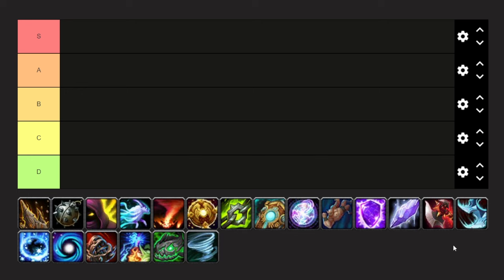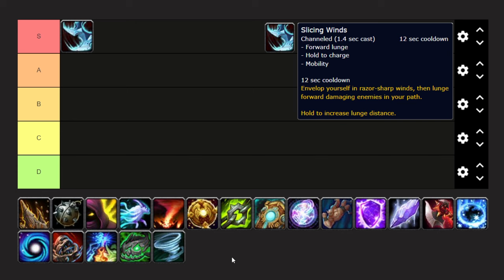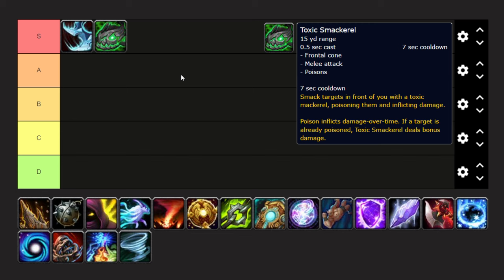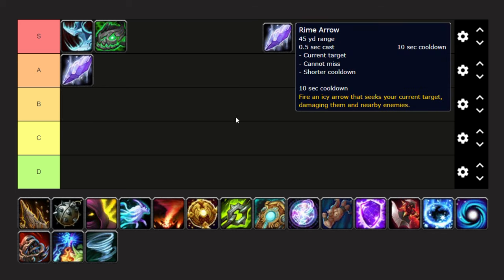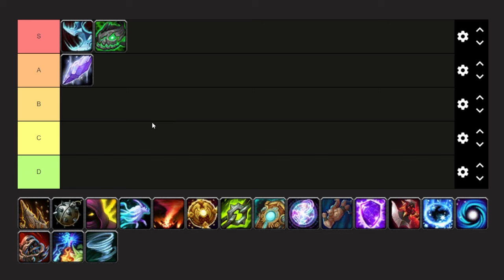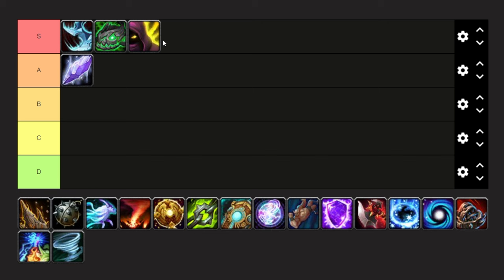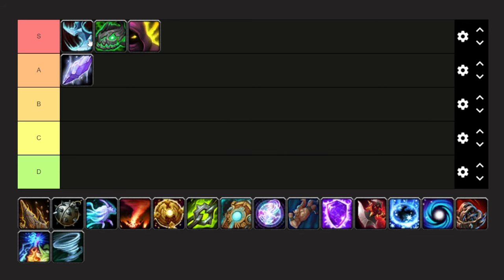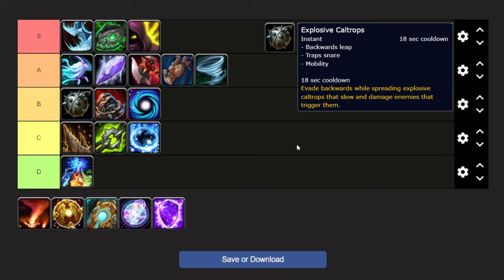Ranking Every Plunderstorm Ability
Now that Plunderstorm has been out for a few weeks and the balancing has settled down, I figured it was time to rank all of the abilities on a Tier List.

If you're also looking for the most efficient methods to farm plunder, then you should check out this video which goes over the various strategies and explains which method is fastest

Want to create your own version of the Tier List?

Timestamps
00:00:00 - Introduction
00:02:00 - Slicing Winds
00:04:20 - Toxic Smackerel
00:06:50 - Rime Arrow
00:11:01 - Fade to Shadow
00:15:22 - Storm Archon
00:21:34 - Hunter's Chains & Snowdrift
00:25:16 - Faeform
00:35:10 - Searing Axe
00:39:05 - Quaking Leap
00:44:50 - Steel Traps & Windstorm
00:47:30 - Explosive Caltrops
00:50:16 - Star Bomb
00:56:20 - Earthbreaker
01:02:00 - Repel
01:06:43 - Manasphere
01:10:52 - Lightning Bulwark
01:17:42 - Holy Shield
01:20:35 - Fire Whirl
01:29:46 - Conclusion

You'll never be bothering me by sending a message, as it usually makes my day when someone reaches out.

I also have a Discord server which I use to post updates about the channel and talk about things I find interesting. If you’d like to join it, you can use this